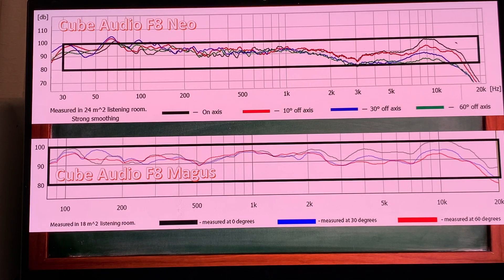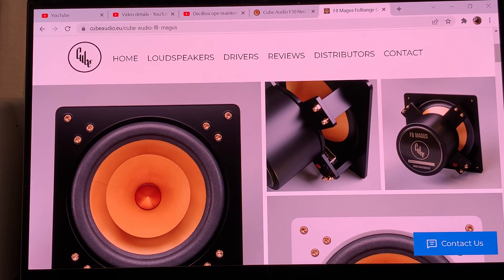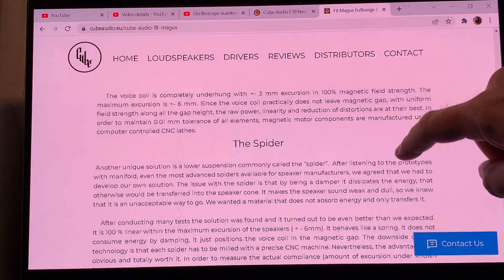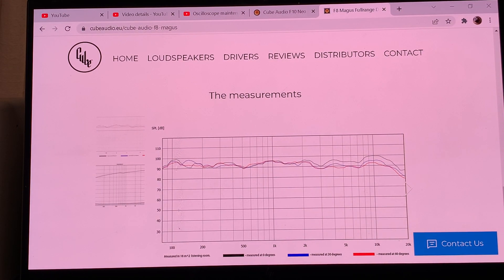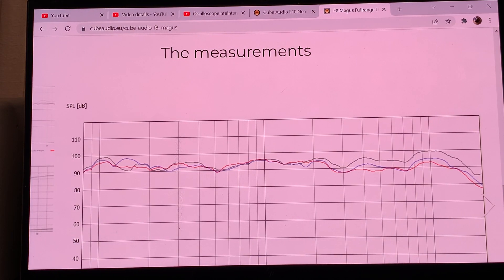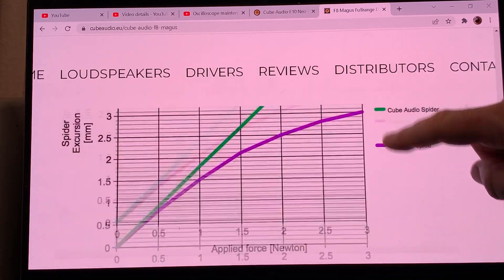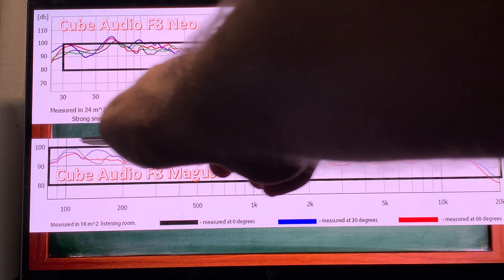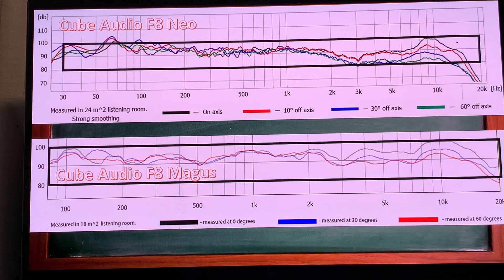Cube Audio F8 drivers: Neo and Magus